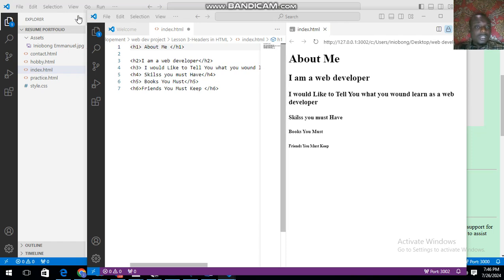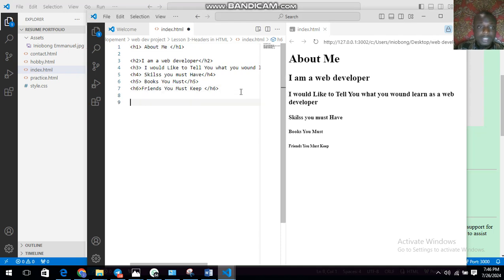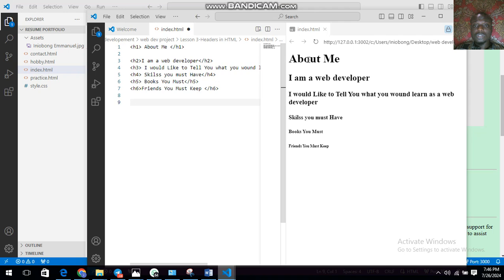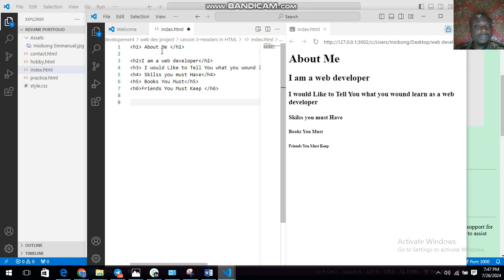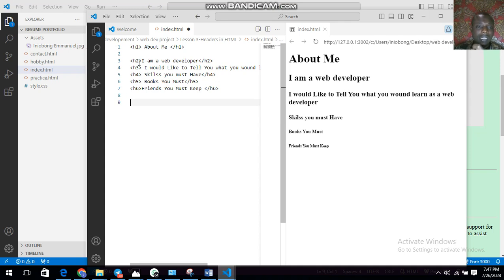Lecture 3.2 Heading Tags in HTML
This video showcases HTML Heading Tags. Kindly find the attached link for the file, open in your VS code Editor to  examine the codes.